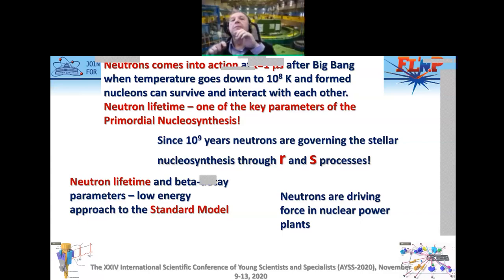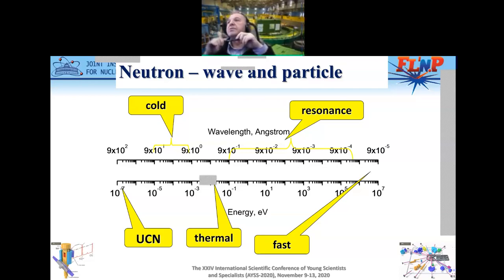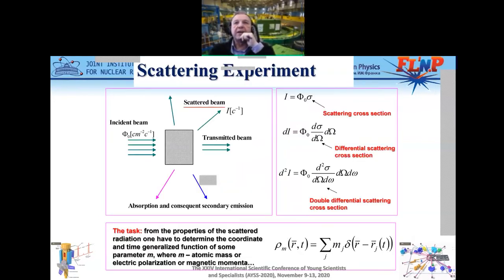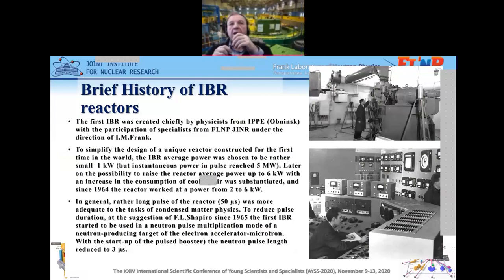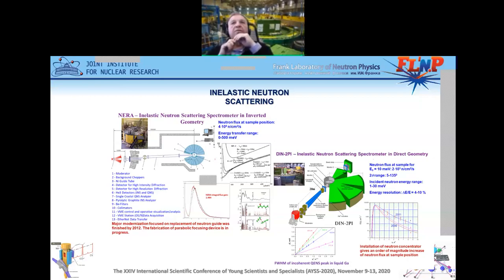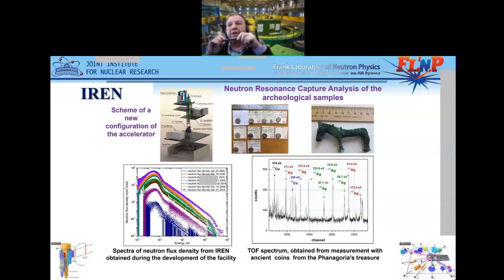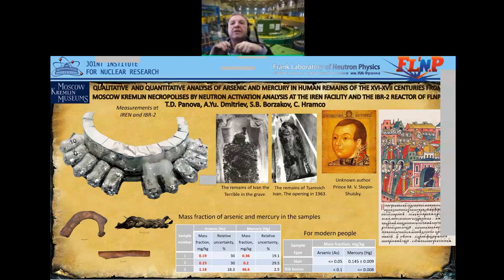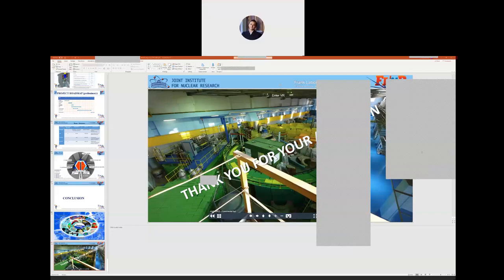"Neutron physics at JINR"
Lecture by V.N. Shvetsov given at AYSS-2020 conference at JINR on 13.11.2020